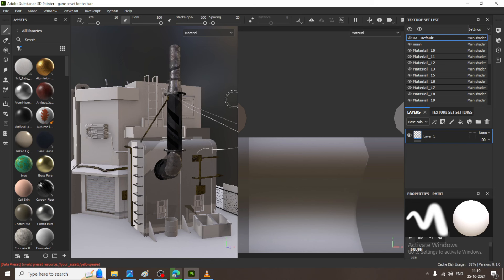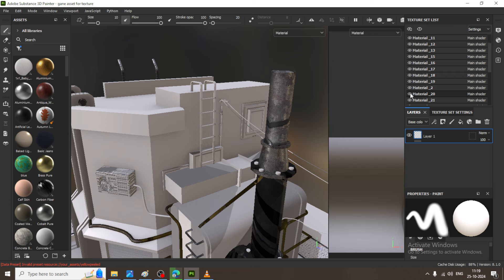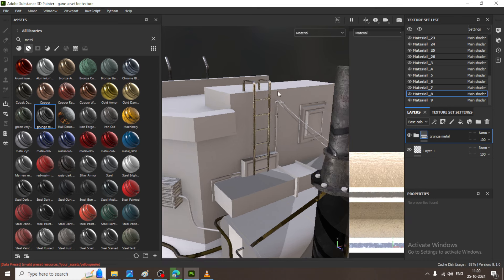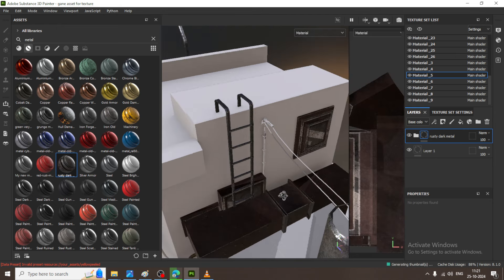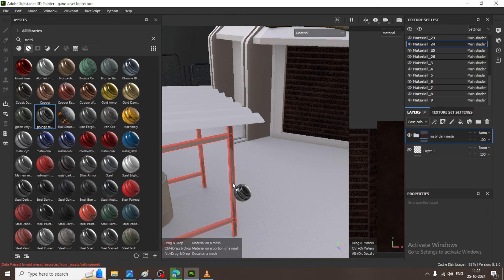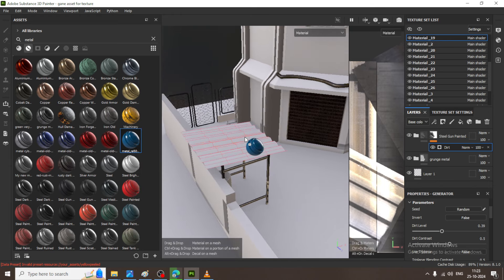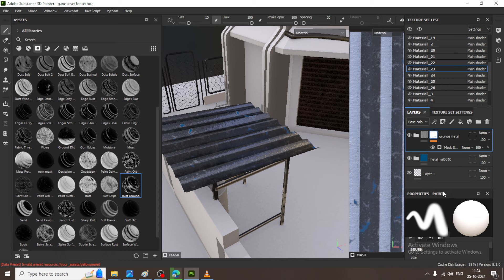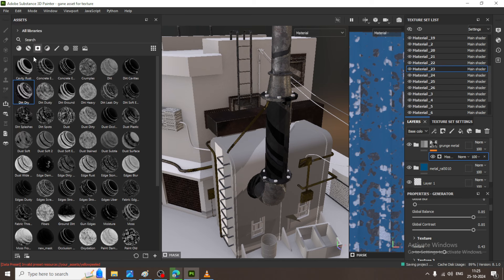Texture Like a Pro: Mastering Texturing in Substance Painter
In this tutorial, you’ll learn how to Bake Maps on your 3D models in Substance Painter like a professional.

Baking Maps
Assigning Smart Materials
Adding generators & Masks